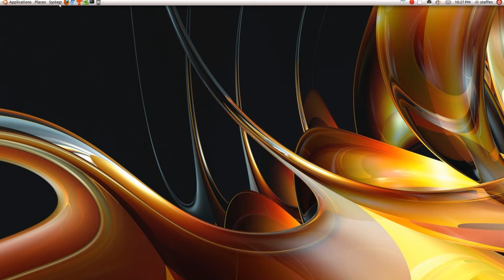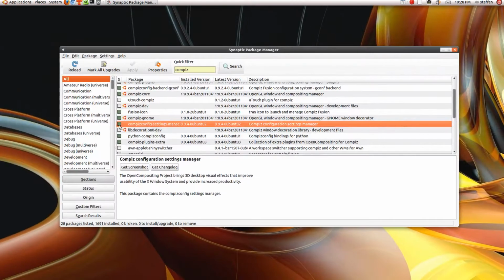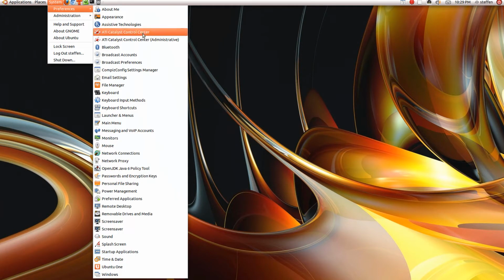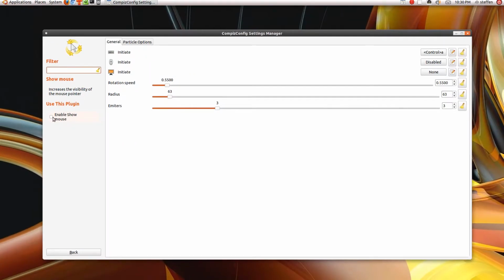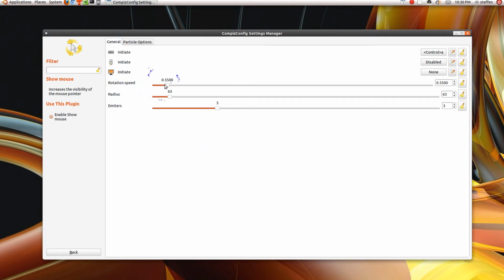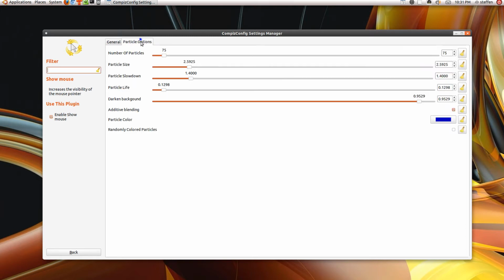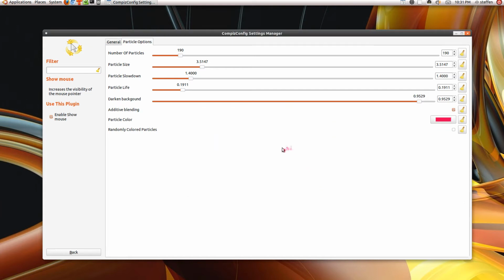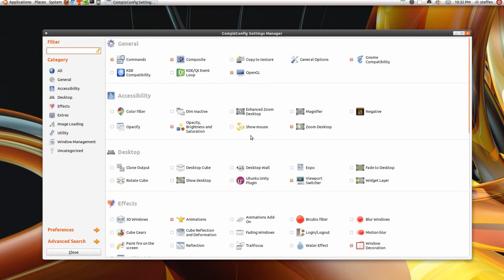Glowing Cursor - CCSM - Ubuntu 11.04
This is how to get the ''glowing cursor'' that alot of you guys want. It's mostly seen in gotbletu's videos, which by the way, are awesome!!! But here you go!